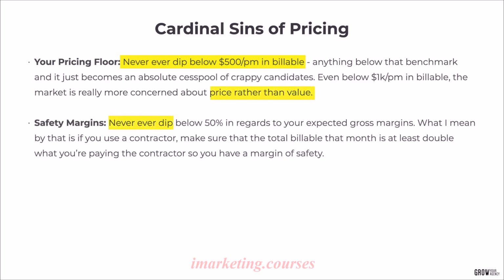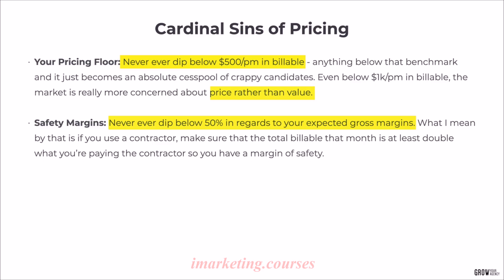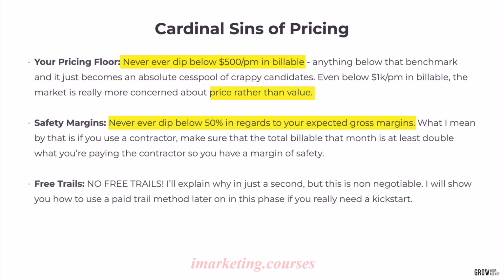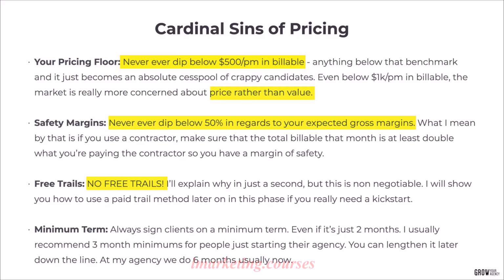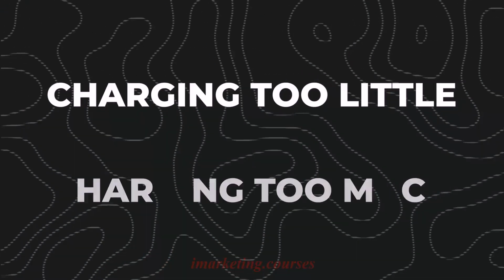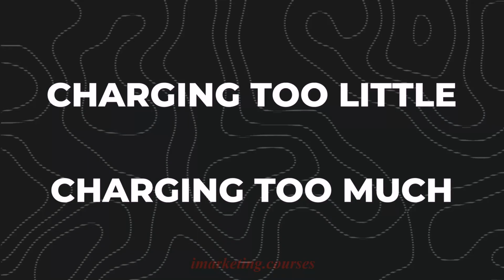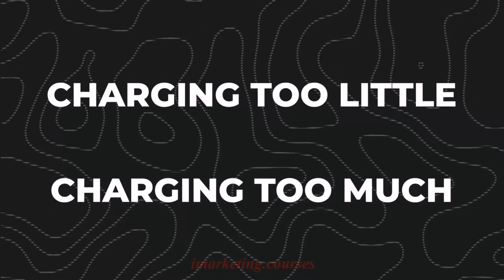01 Pricing Guidelines